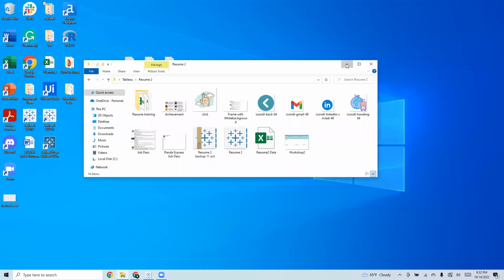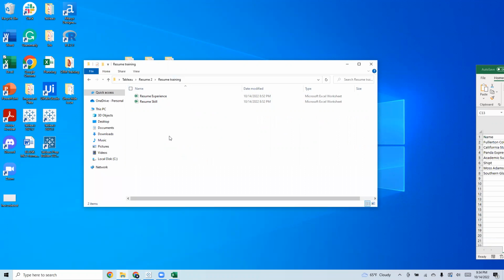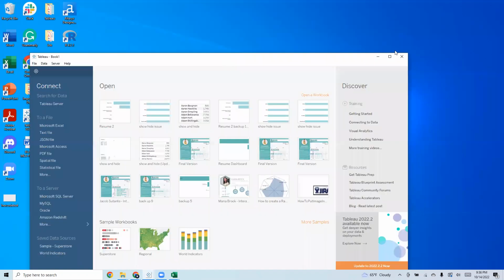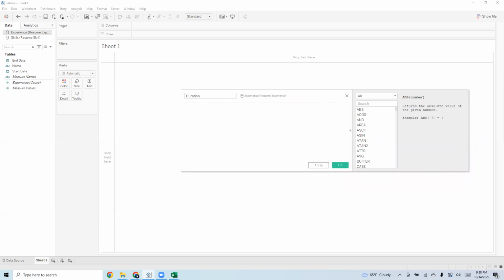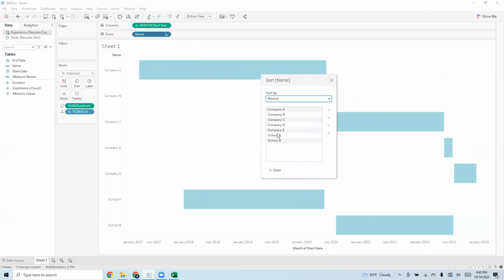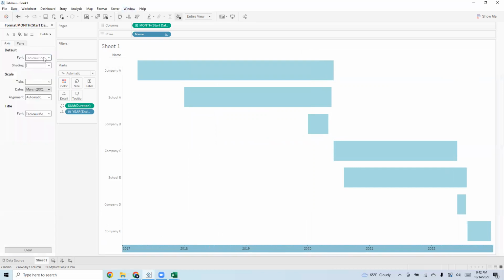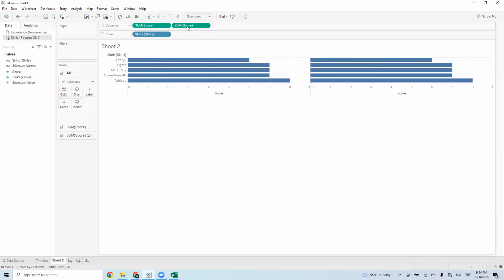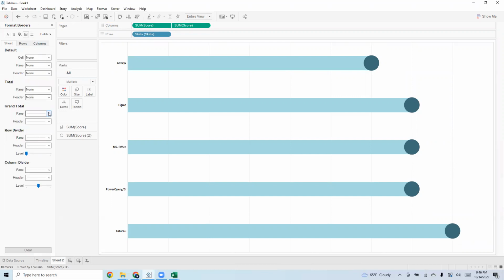How to Make an Interactive Resume in Tableau part 2